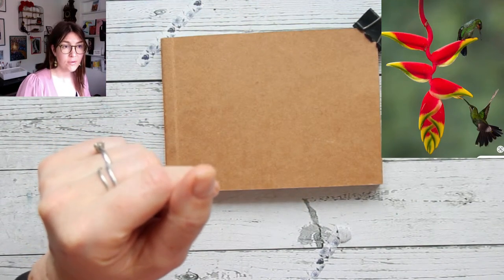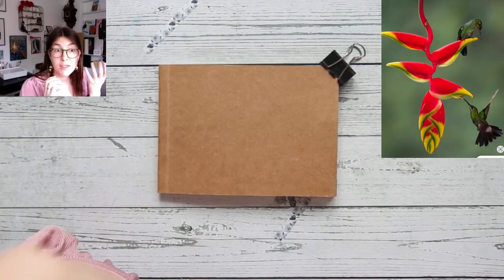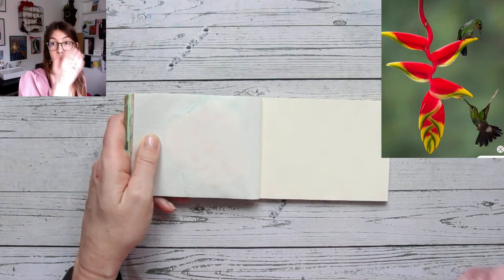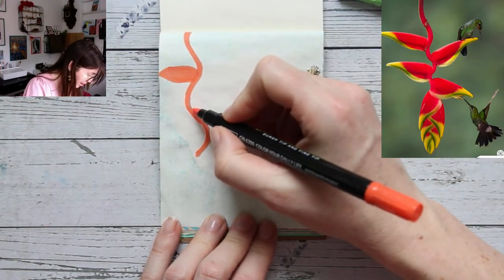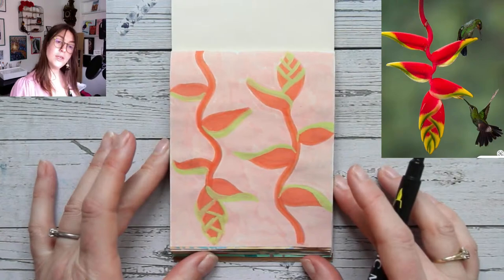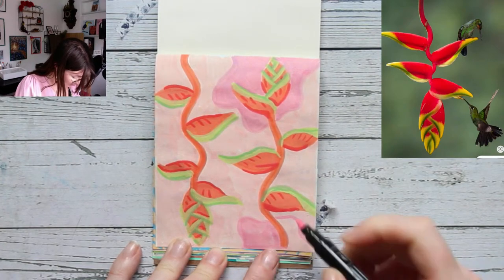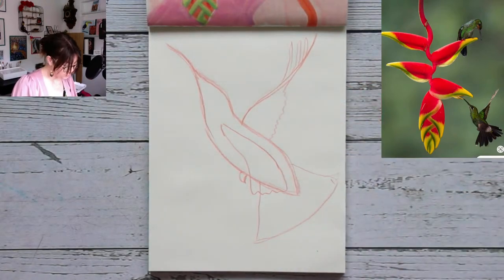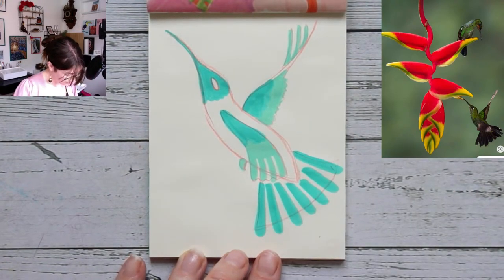Sketchbook session - loose colourful pattern in acrylic markers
Hi my creatives,
Let's make some time in our sketchbooks today.
I really enjoy using colour lately and I am using my small sketchbook and acrylic markers to do just that!

These sketchbook sessions are not an art class as I don't go through each stage step by step as I do in my zoom classes. These are more casual sketch and chat creative get-togethers. You can ask me questions about art and my process though as I am always happy to help!

Instagram 💕@makingsandmusings
Facebook 💕@makingsandmusings

ABOUT ME:
My name is Irene and I am an artist and illustrator based in the UK.
I run weekly painting and drawing classes, host classes on skillshare and my work has been used on packaging designs, in children's books and on various products.

I regularly open my shop and I am happy to connect here or on instagram.

You can also join my creative community where we join monthly art challenges, draw and paint together in life sessions and inspire and motivate one another.